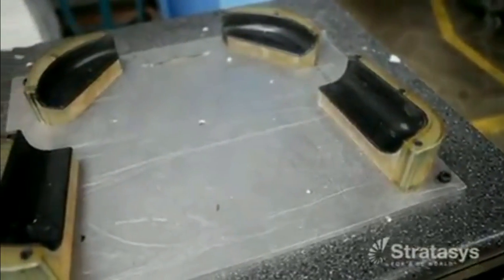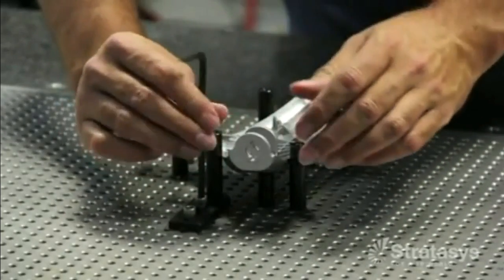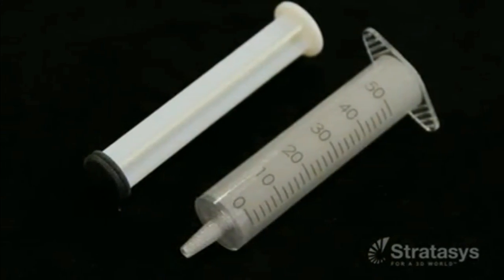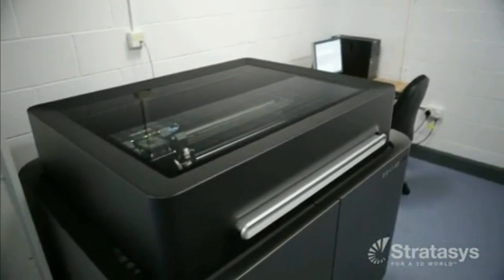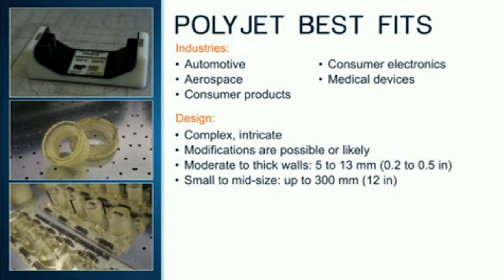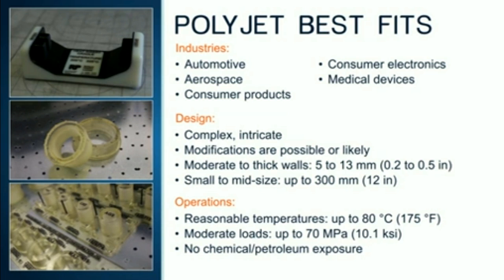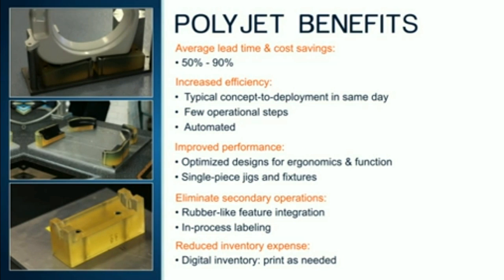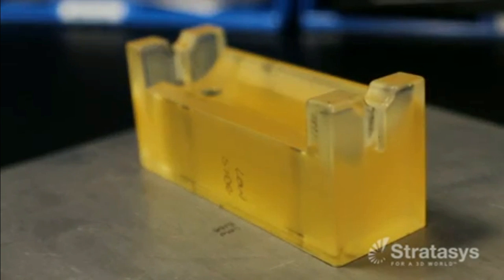Jigs and Fixtures - PolyJet - How It's Used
With PolyJet 3D printing technology, companies now have an opportunity to deploy jigs and fixtures wherever they are needed quickly and efficiently.